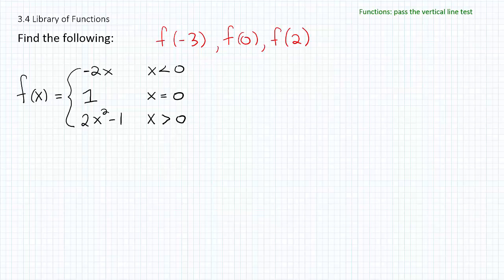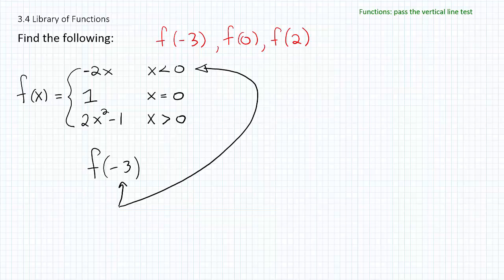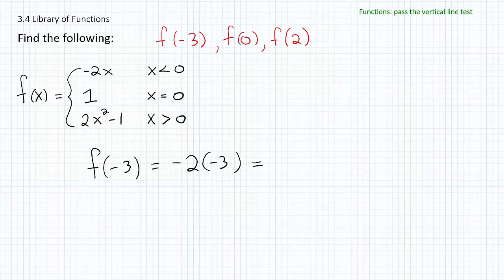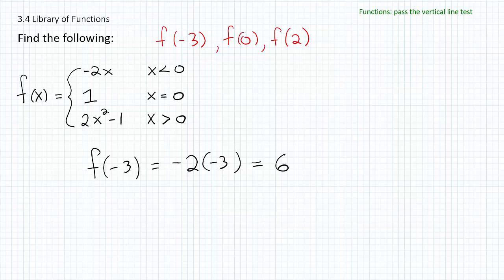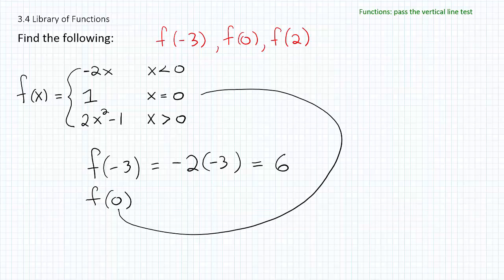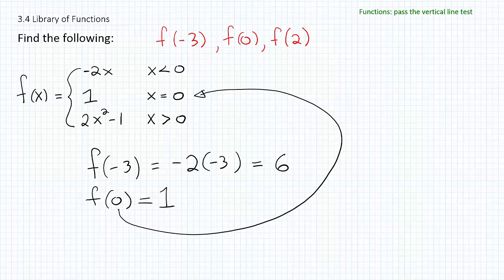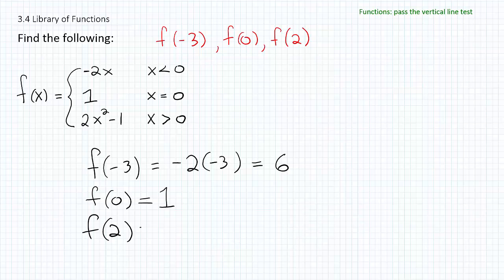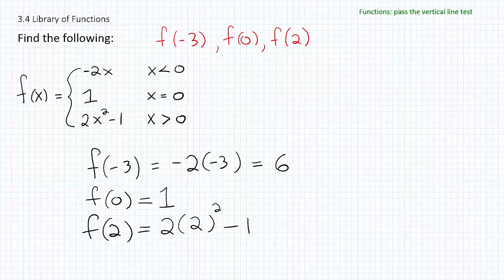Algebra Videos: Library of Functions p2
Chapter 3 Functions, Section 3.4 A Library of Functions p2